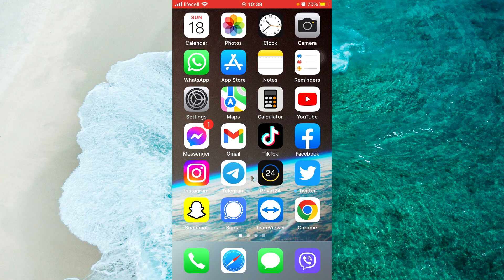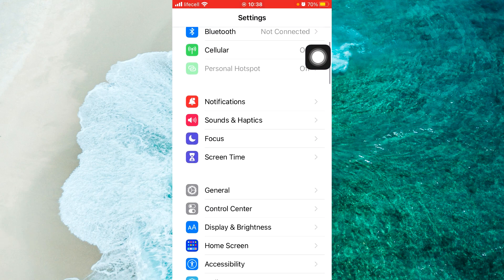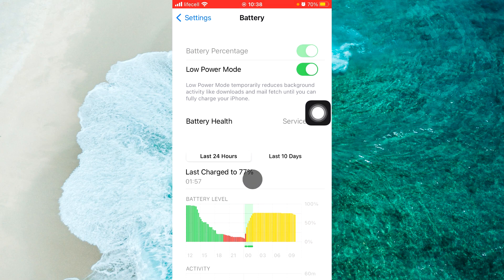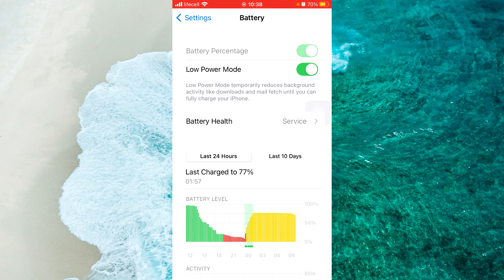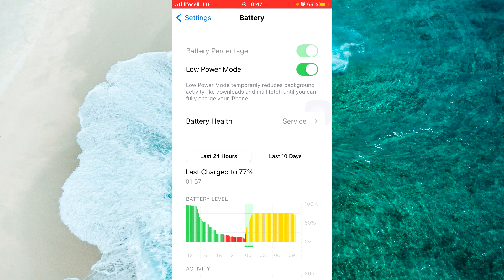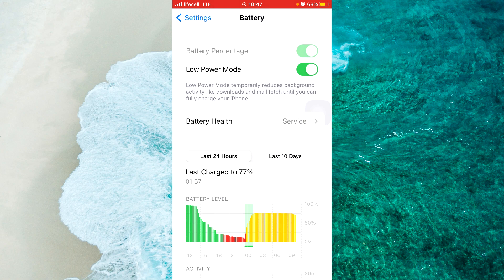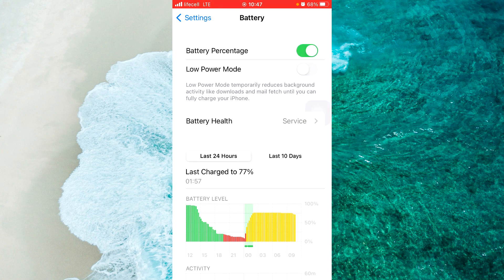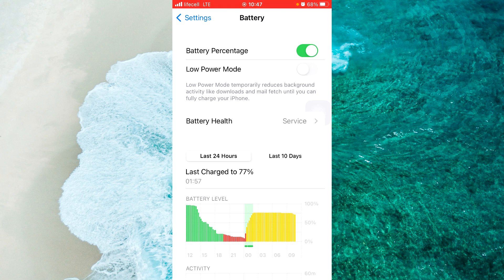How To Turn Off Low Power Mode On iPhone in 2023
Learn How To Turn Off Low Power Mode On iPhone in 2023. In this video you will go through the whole process of How To Turn Off Low Power Mode On iPhone. In this video guide you will see How To Turn Off Low Power Mode On iPhone in 2023.

0:00 Intro
0:10 How To Turn Off Low Power Mode On iPhone in 2023